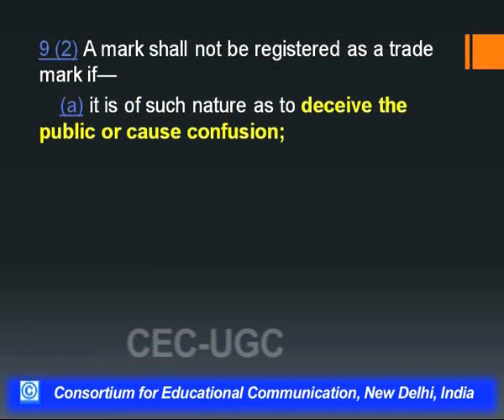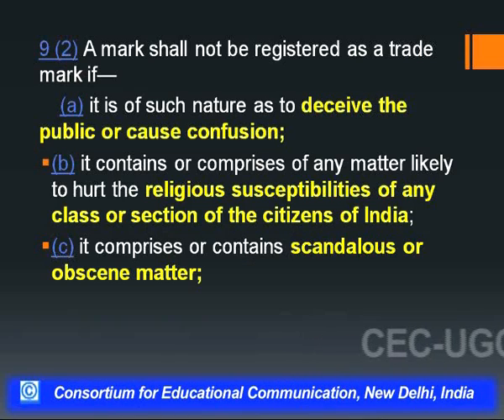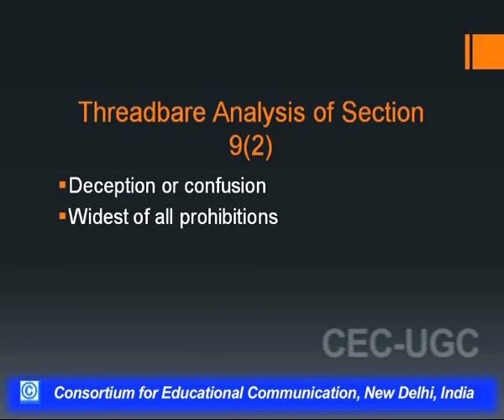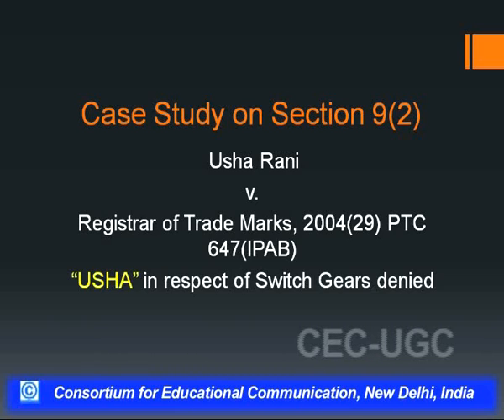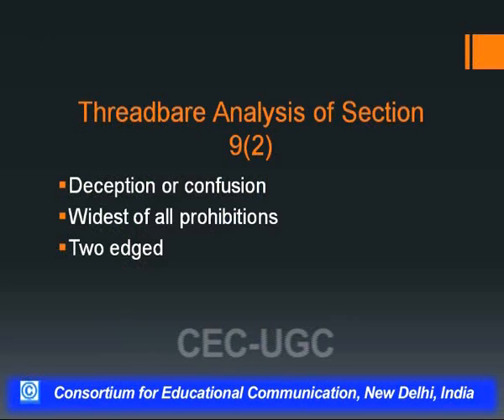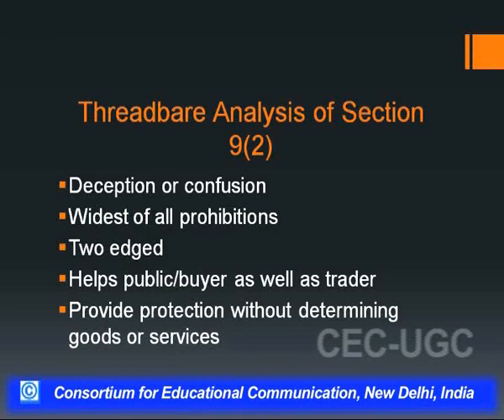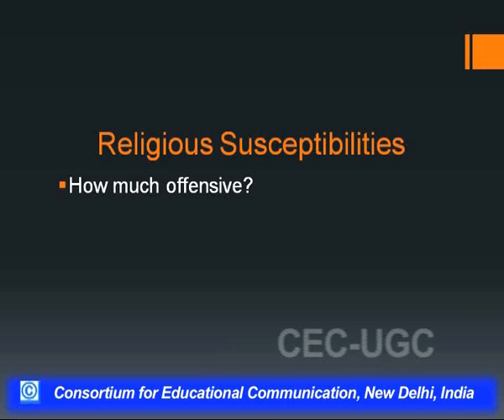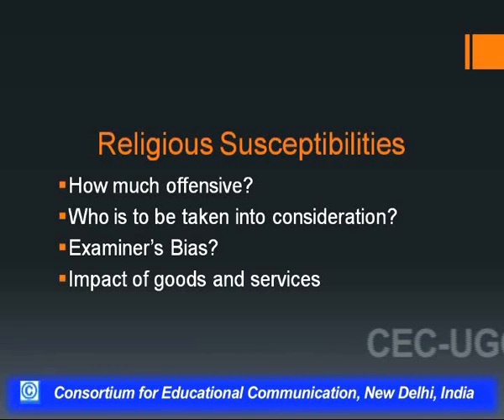Grounds for Refusal of Trade Mark Registration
This Lecture talks about Grounds for Refusal of Trade Mark Registration.